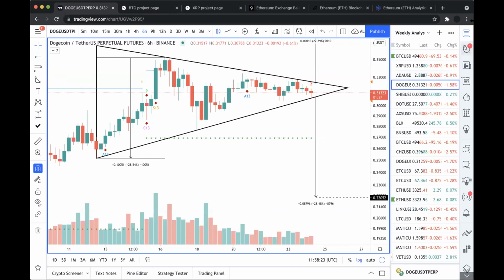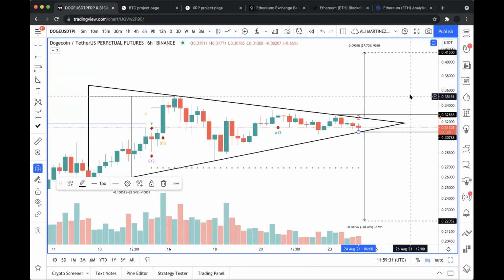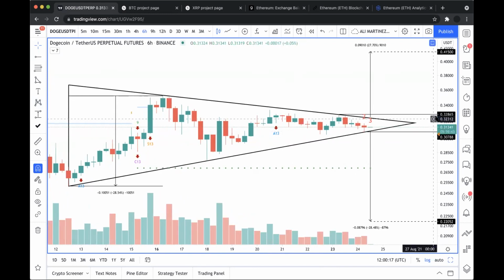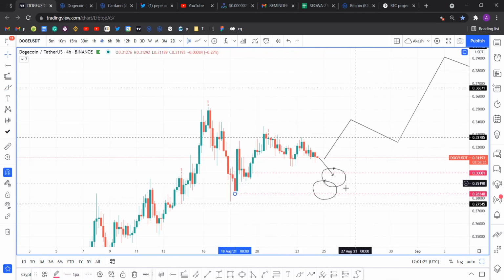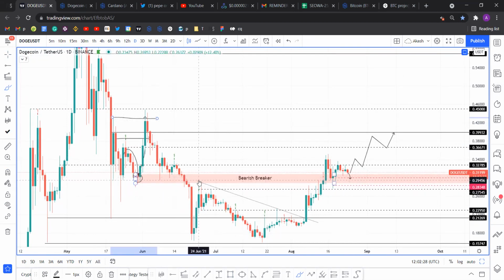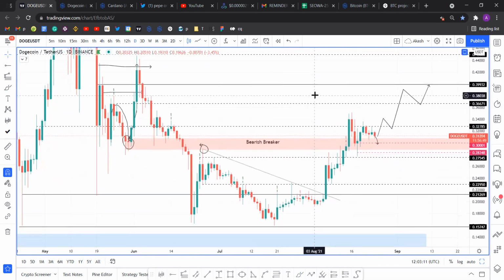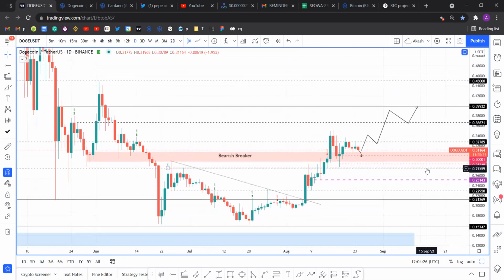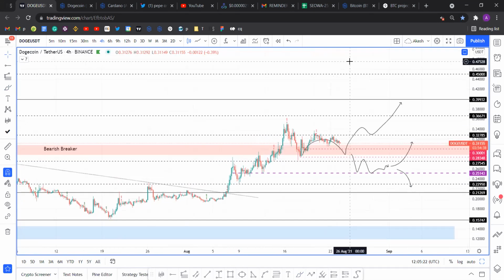Dogecoin price prepares for 30% crash that pushes DOGE to $0.22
A brief technical and on-chain analysis on Dogecoin price. Here, FXStreet's analysts evaluate where DOGE is heading after losing crucial support.